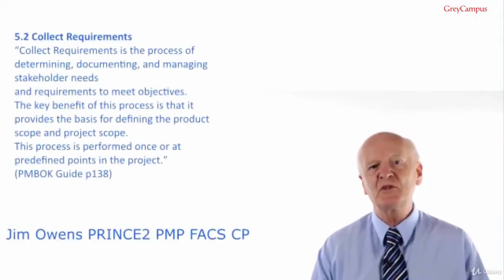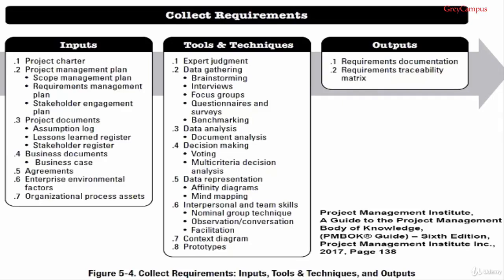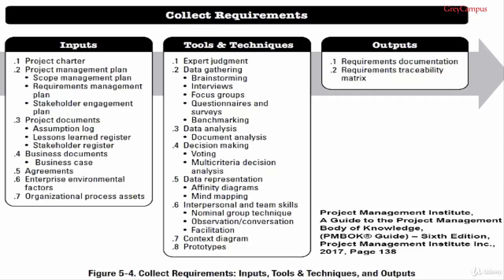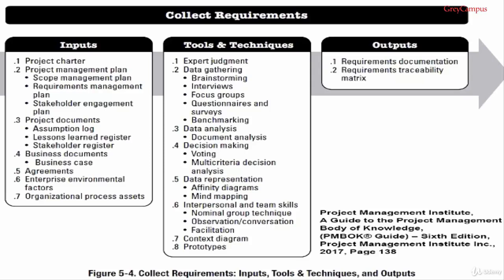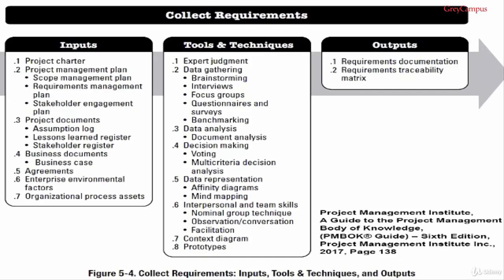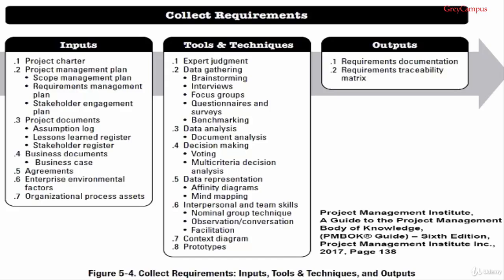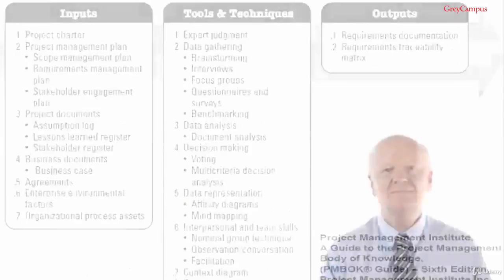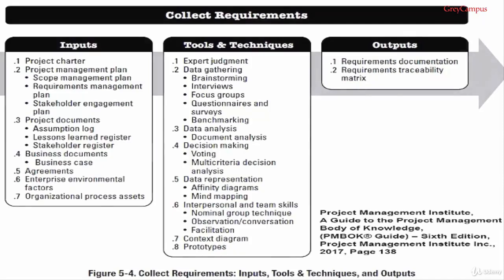06 028 Collect Requirements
06 Project Scope Management